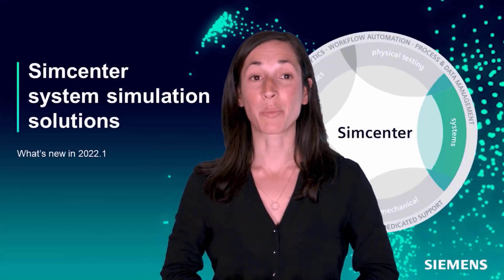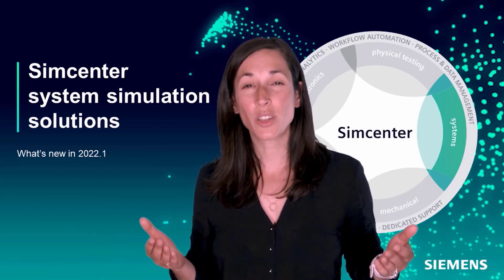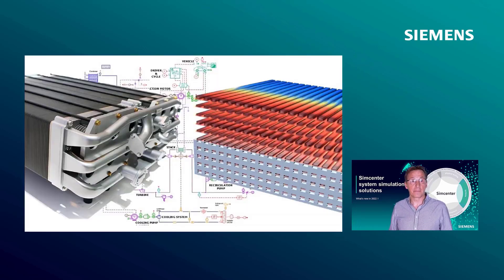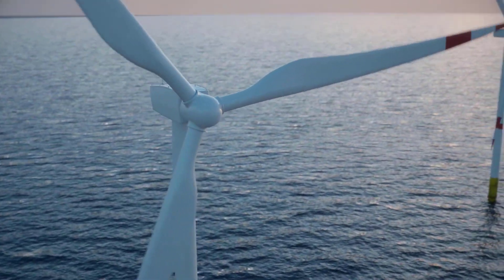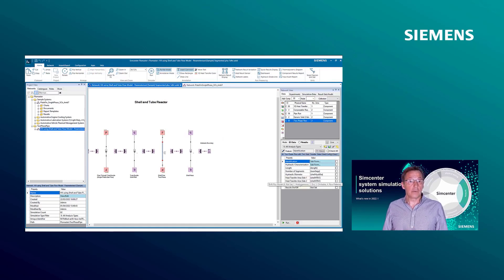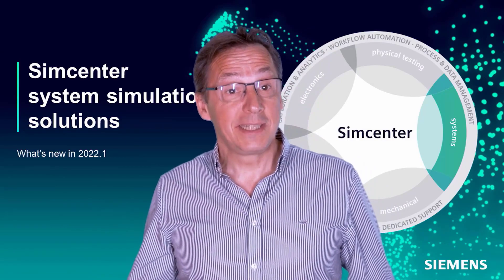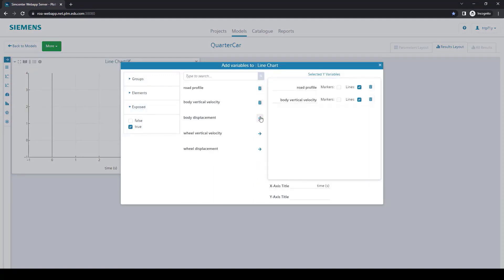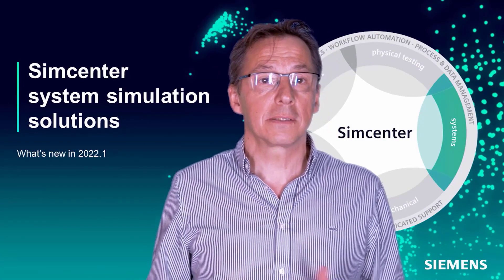Introducing Simcenter system simulation 2022.1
Be among the first to experience the latest features of Simcenter system simulation solutions at this virtual launch where you can ask questions via the live chat. Please watch this video to discover for yourself how Simcenter system simulation solutions can help you meet complex engineering challenges.